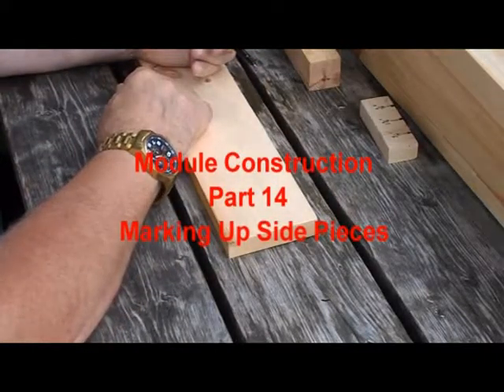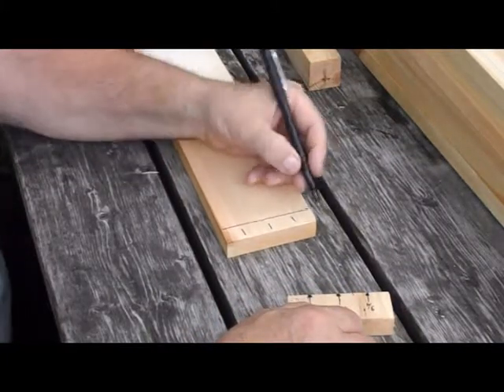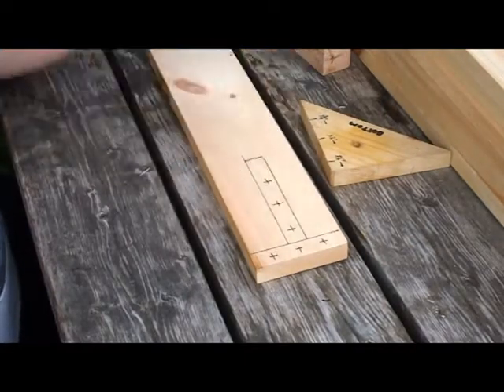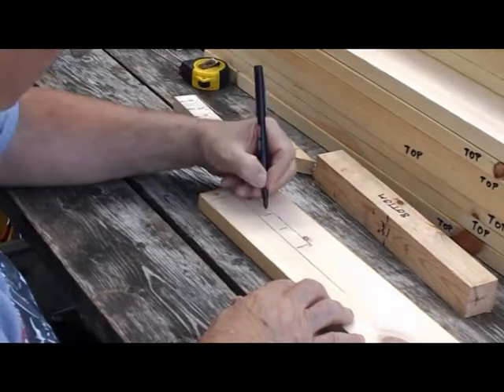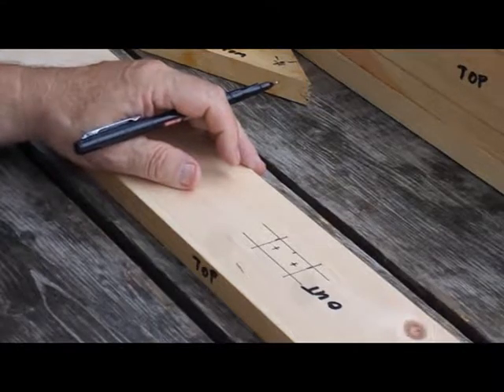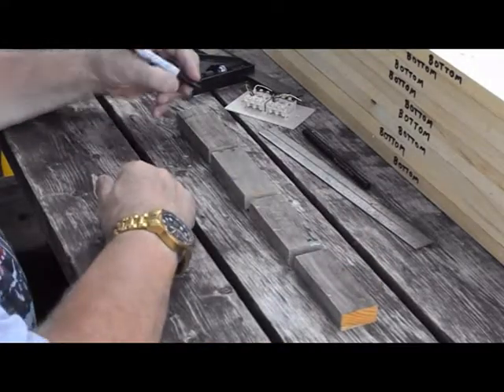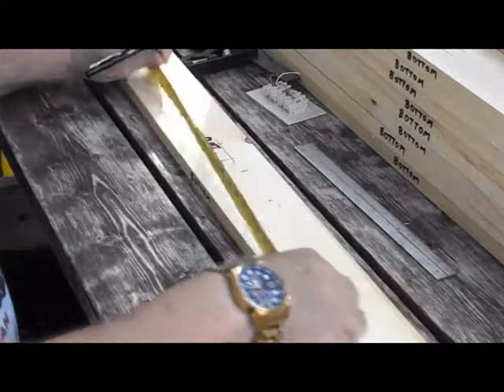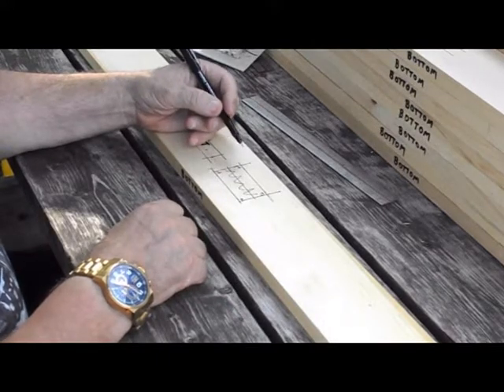Module Construction - Part 14 - Marking Up Side Pieces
We now focus on the side pieces, marking out where we're going to drill screw holes, cutouts for telephone jacks, and generally getting ready so that we can glue and screw the bits-and-pieces together into a module frame.